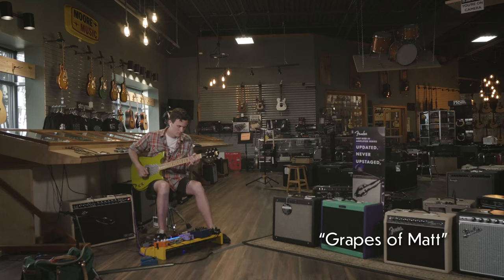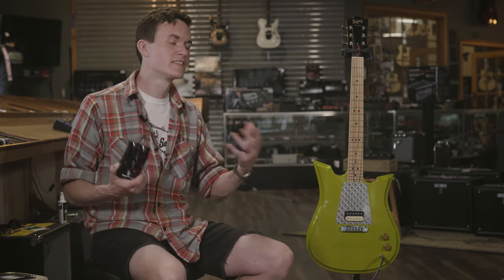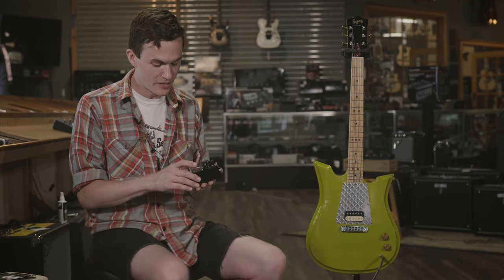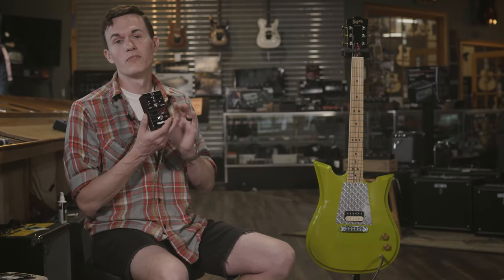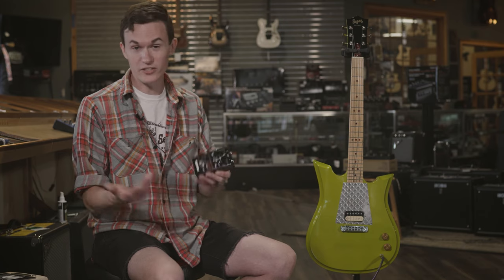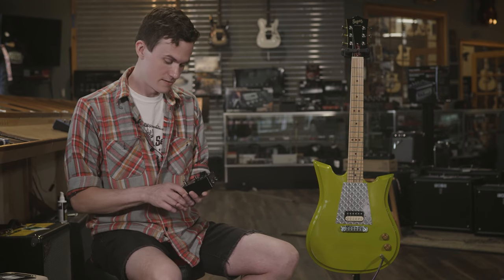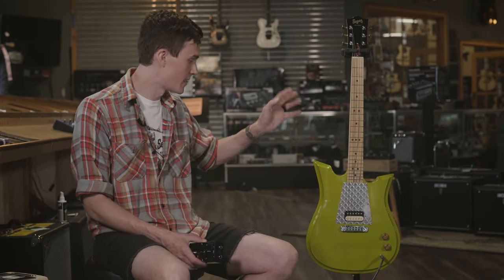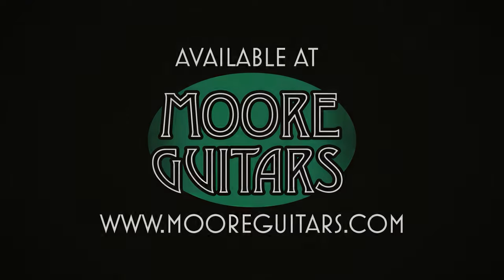Artist Series | Matt Aldridge | Episode Two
Guitarist and songwriter, Matt Aldridge, stopped by to chat about his Seger guitar and the Wampler Velvet Fuzz.

With two completely different clipping options (not just the basic silicon or germanium option like most) you can achieve those classic fuzz big tones that compresses massively across the bottom or you can tighten them up and have it respond more like a distortion. With this you get all of the tone with none of the side effects.